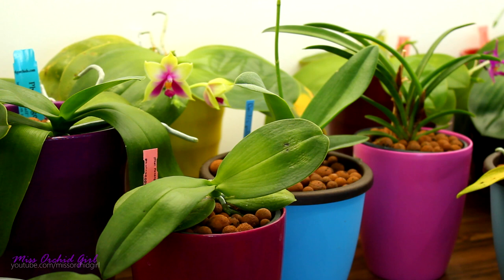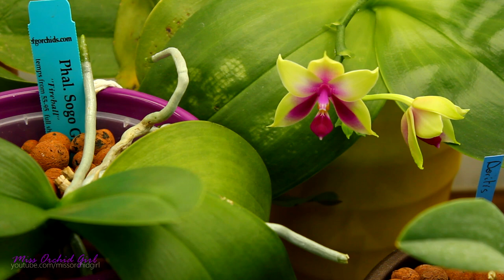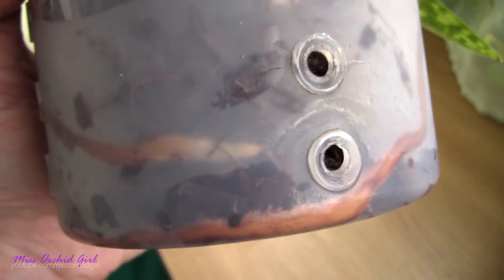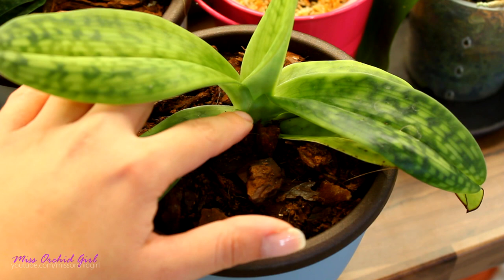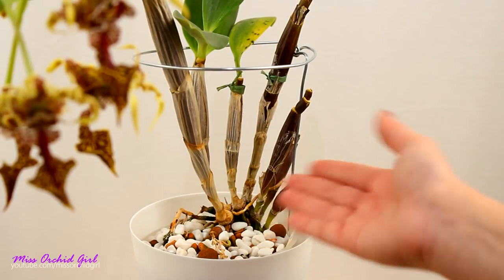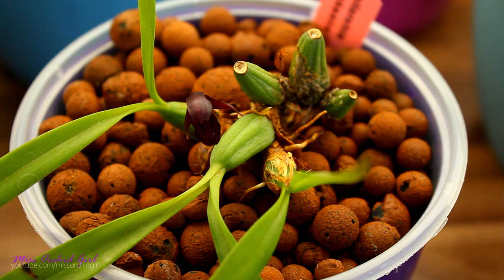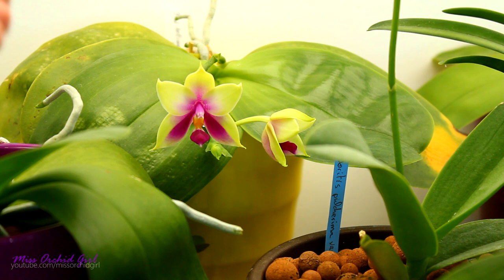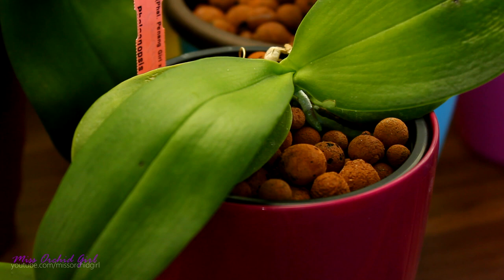Orchids with brown roots - Not always root rot!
Today we talk about brown roots on orchid, either patches, ether stains, what do they all mean? Are all a sign of root rot?

There are a few cases in which orchids can have brown patches on their roots, or even get completely brown roots!

1. Natural coloration, such as in the cases of slipper orchids, Maxillarias and others. Phalaenopsis typically have silver roots.

2. Tannin staining from bark chips or coconut husk. Coconut does stain the roots more than any other media, in my experience.

3. Salt accumulations which damage the roots. They can come from hard water, over fertilization, no flushing and so on. Here is how I like to flush out the salts from my orchid pots

4. Root rot, which can be caused by compacted and suffocating media, damaged roots and other ailments. They look the same, but the cause can greatly vary.

✿ Want to send me something? Here's my address!